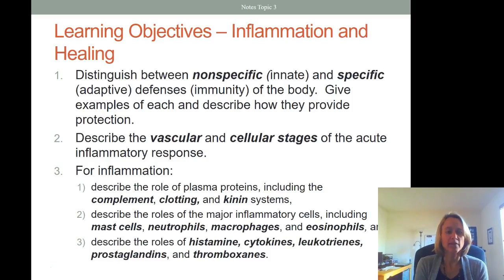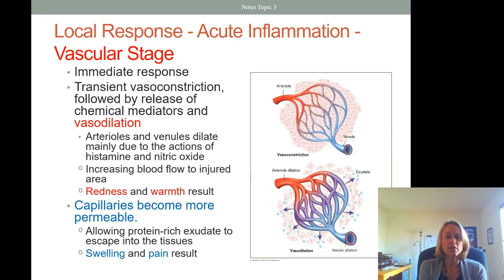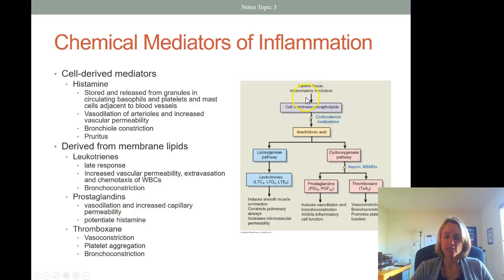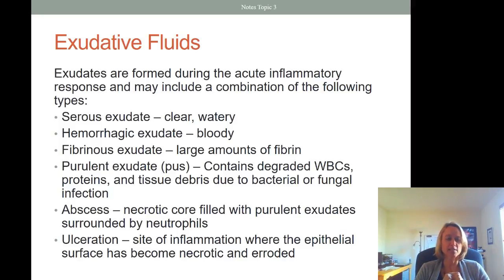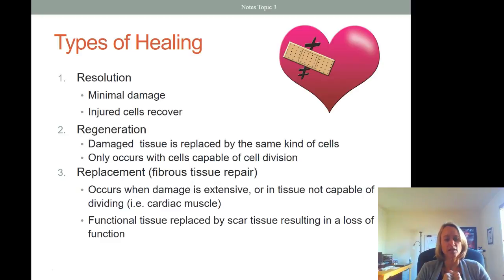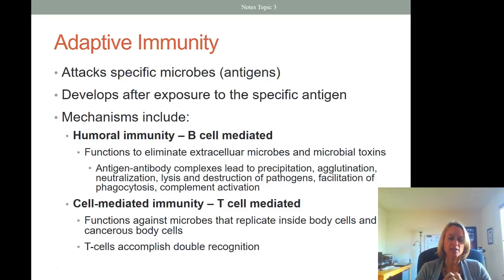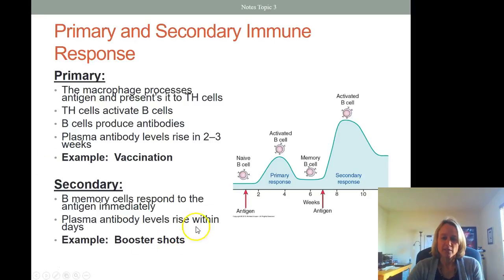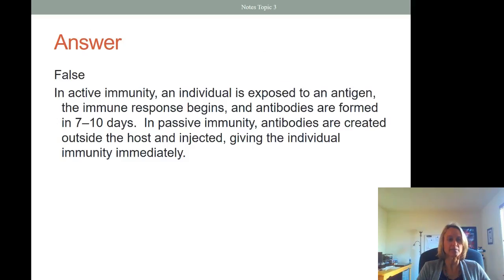Topic 3 part 1 - Inflammation, Healing and Immunity